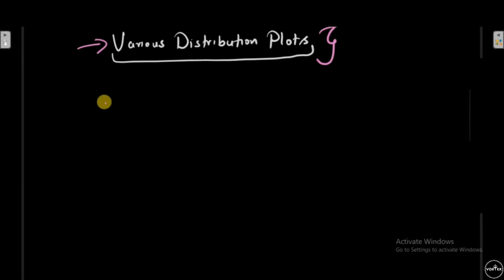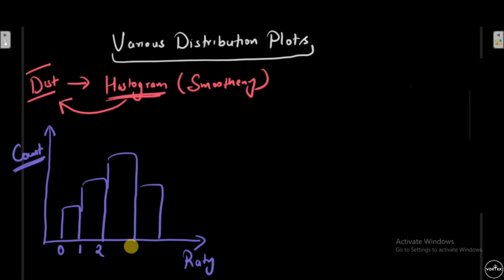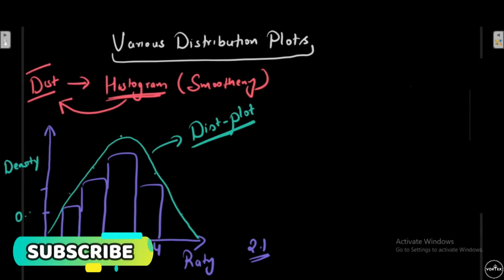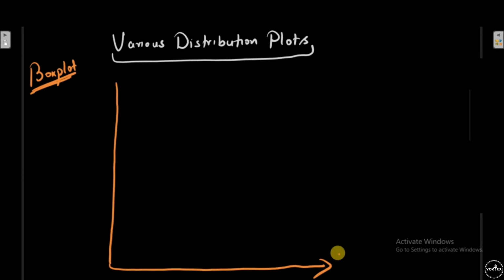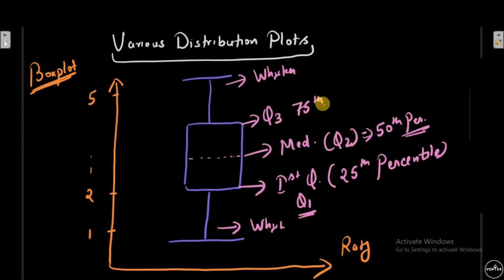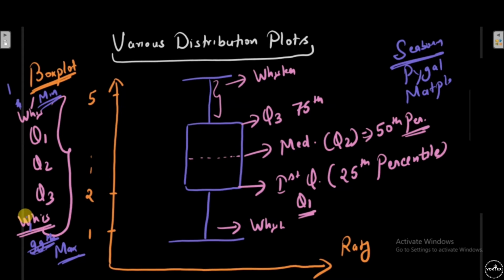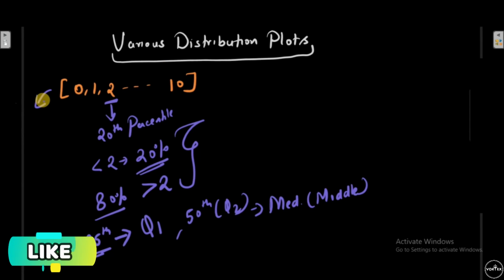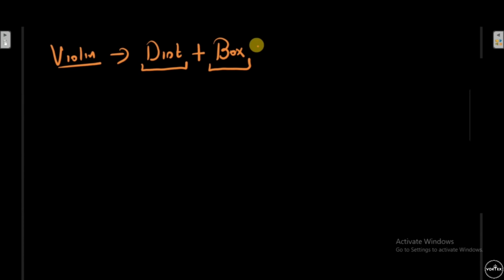Various distribution plots | Data Science & Analysis | Python Lec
What is distribution plot in Data Science ??
What is boxplot plot in Data Science ??
What is violinplotplot in Data Science ??